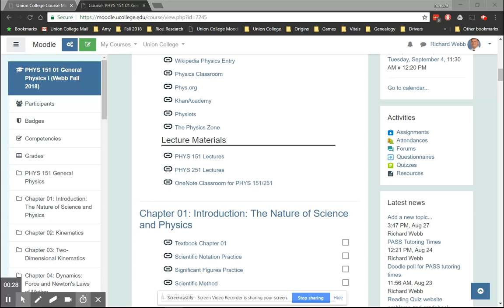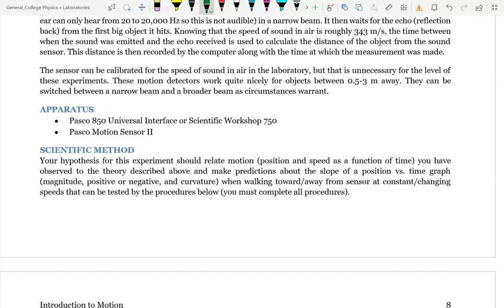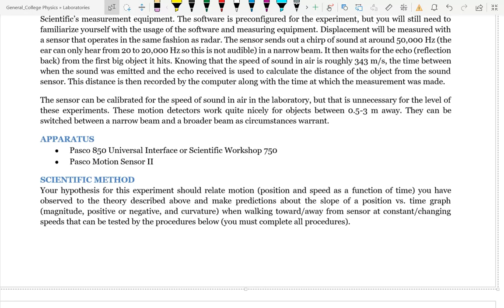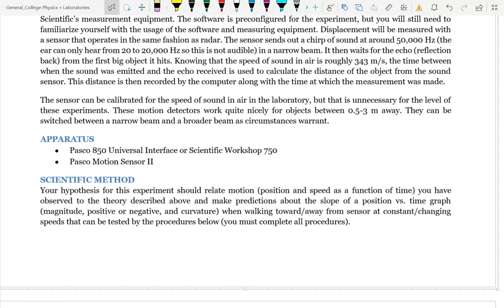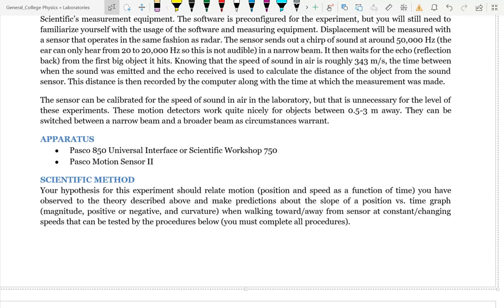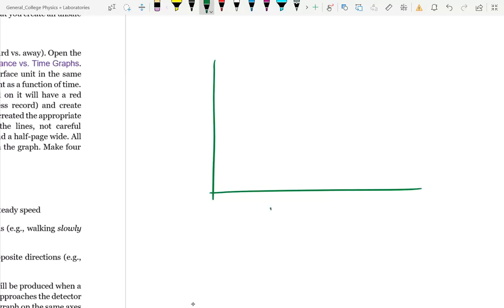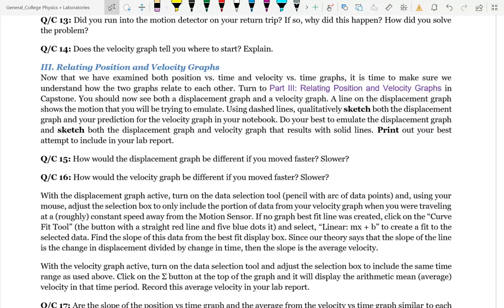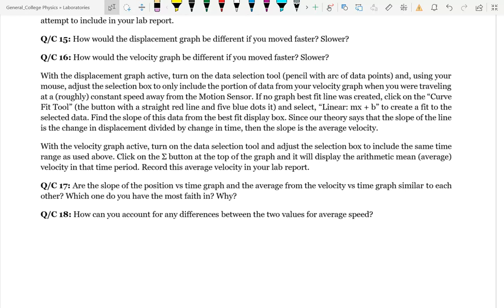PHYS 151 Laboratory 02 Introduction to Motion August 28, 2018